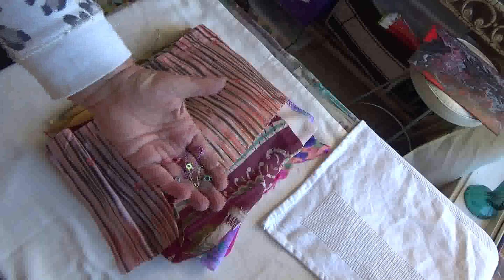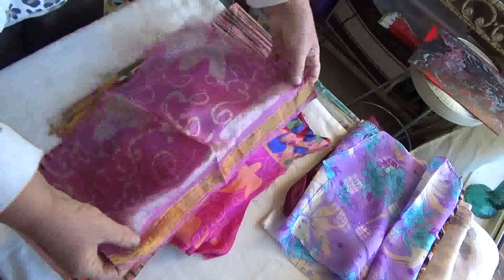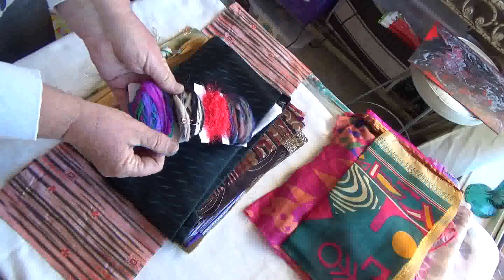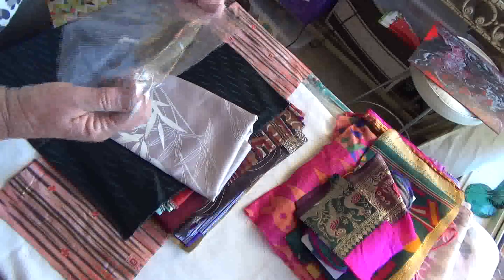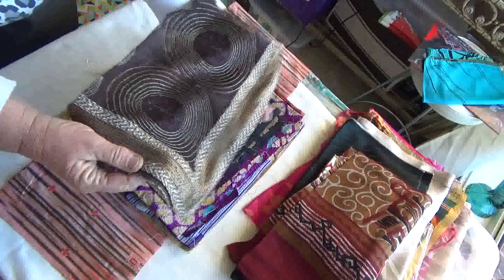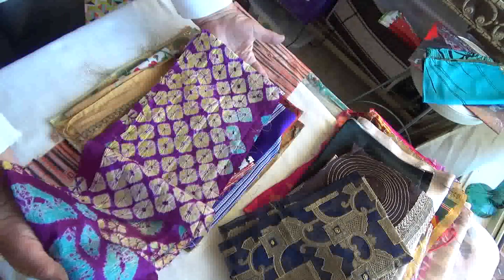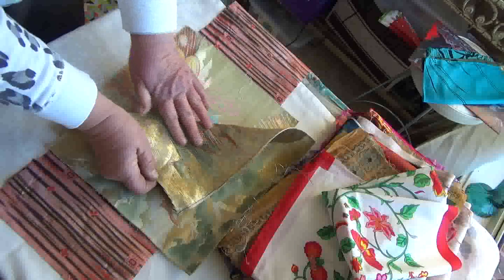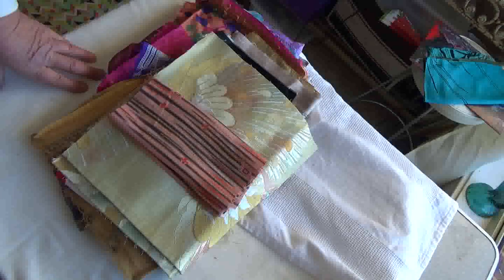Fabric RAK from Janie O'Brien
Australian Art Swap Group